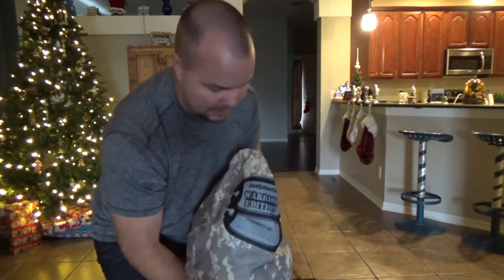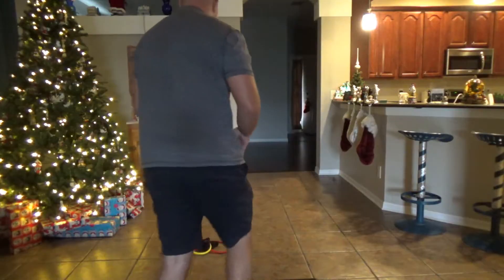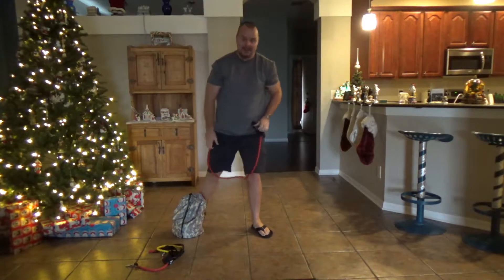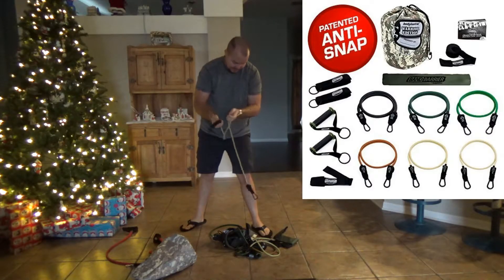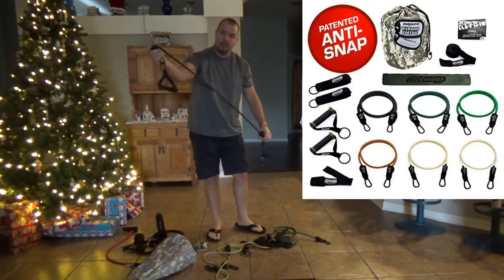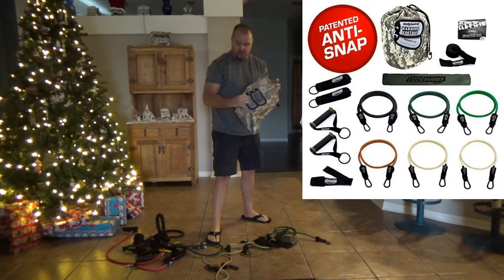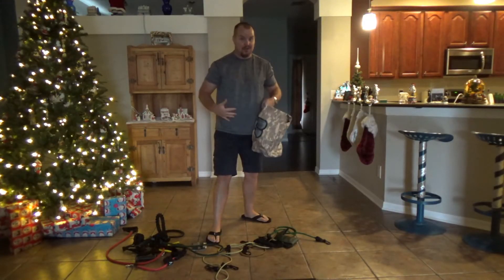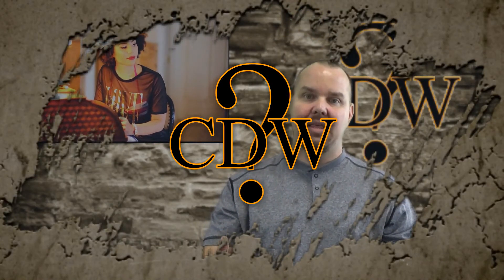Review Bodylastics Military Ready Warrior Resistance Band Sets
This set of higher quality workout bands Danielle go me was a great replacement for the cheap band I had bought myself that keep breaking. Not only are the bands stronger, but for a little more than my cheap bands I have an increased selection of resistance.

Update 2020: Still use these work out bands and love them! I keep them on one door in the house and I use them as I pass the door all day long.

Current Video & Blog Productions:
Florida Landscapes
Explore Florida
Reviews

The Bodylastics Military Ready Warrior Resistance Band Sets come with 6 or 8 of Our Anti-Snap Exercise Tubes, Heavy Duty components, a Band Barrier and a small anywhere anchor.

 15 PCS MAX XT WARRIOR EDITION Set - This set is designed and built for warriors. It Includes 6 Anti-Snap bands (3 lbs, 5 lbs, 8 lbs, 13 lbs, 19 lbs, 30 lbs); 2 Heavy Duty Warrior Handles; 2 Heavy Duty Ankle Straps; 1 Door Anchor; 1 small anywhere anchor; 1 Band Barrier; 1 Carrying bag; 1 Instructional Resource.
BAND BARRIER INCLUDED! - The Max XT warrior edition comes with the Bodylastics band barrier which wraps around and protects your bands on rough surfaces or when wrapped around objects.
PATENTED ANTI-SNAP SAFETY DESIGN - Every warrior band incorporates Bodylastics amazing Snap Guard inner safety cord. This amazing cord is super strong. It will prevent damage to the bands from over stretching, and protects your face and body in the rare case that a band does snap.
156 LBS STACKABLE RESISTANCE - Bodylastics Clip Bands enable the user to add or subtract resistance to create the perfect challenge for every muscle group. Utilize and combine all of the bands in this set to create from 3 to 156 lbs! Our bands work just like stackable plate loaded machines.
100% MONEY BACK GUARANTEE ­ We're SO confident that you'll love this Bodylastics System that we offer a 100% Money Back Guarantee. Try this Bodylastics product RISK FREE. If it is not everything that we claim send it back within 30 days for a full refund.

The Bodylastics Warrior XT Editions are battle ready! And were developed after consulting with ex Battlefield soldiers. They provided a wish list of changes and we delivered! Blacked-out hardware, Camouflage colored bands, A Digital Camouflage Bag, Small Anywhere Anchor and Band Barrier (to protect your bands on rough surfaces) - they are all there!

Here's what you get:

15 Pieces Military Ready Max XT Warrior Edition (156 lbs)
The Max XT Warrior Edition Includes 6 of our BEST Quality Anti-Snap exercise tubes of varying resistance:
1 Continuous Dipped 3 lb. Band
1 Continuous Dipped 5 lb. Band
1 Continuous Dipped 8 lb. Band
1 Continuous Dipped 13 lb. Band
1 Continuous Dipped 19 lb. Band
1 Continuous Dipped 30 lb. Band
TPR Waffle Grip Handles (Set of Two)
Door anchor
Ankle straps (Set of Two)
Band Barrier Band protector
Small Anywhere Anchor
1 Digital Camouflage Duffle Bag
Printed Instructions
Lifetime Warranty

22 Pieces Strong Warrior XT Edition (262 lbs)
The Strong Warrior XT Editions Includes 8 of our BEST Quality Anti-Snap exercise tubes of varying resistance:
1 Continuous Dipped 3 lb. Band
1 Continuous Dipped 5 lb. Band
1 Continuous Dipped 8 lb. Band
1 Continuous Dipped 13 lb. Band
1 Continuous Dipped 19 lb. Band
1 Continuous Dipped 23 lb. Band
2 Continuous Dipped 30 lb. Bands
4 Heavy Duty Water Resistant Waffle Grip Handles
4 Heavy Duty Ankle Straps
2 heavy Duty Door Anchors
1 Band Barrier (to protect your bands on rough surfaces)
1 Heavy Duty Small Anywhere Anchor
Printed Instructions
1 Digital Camouflage Duffle Bag
Lifetime Warranty